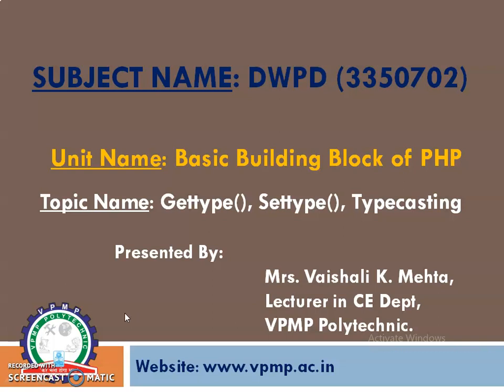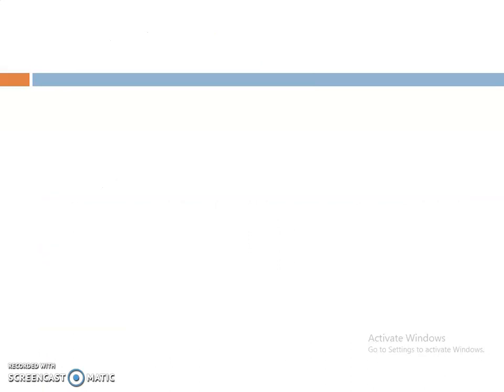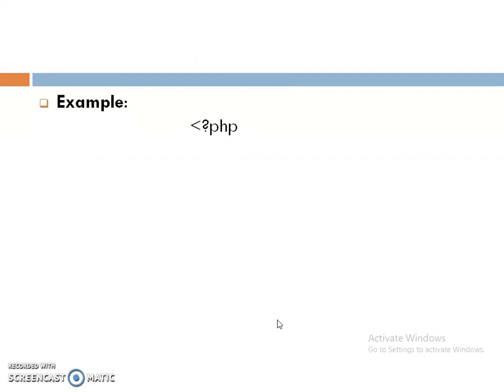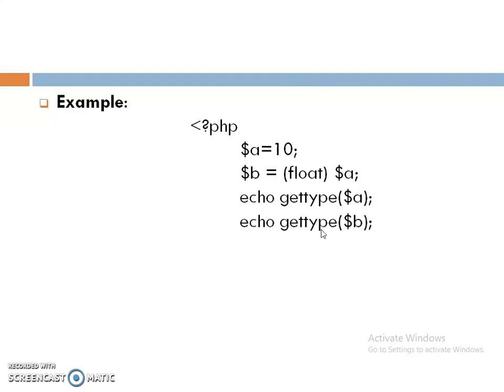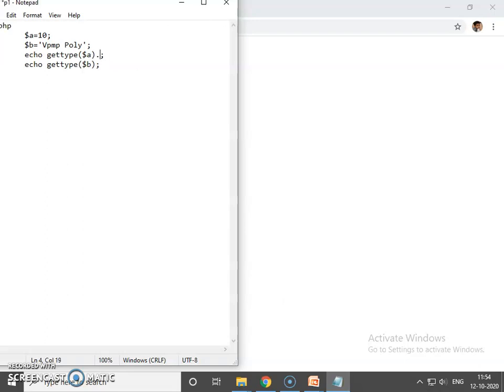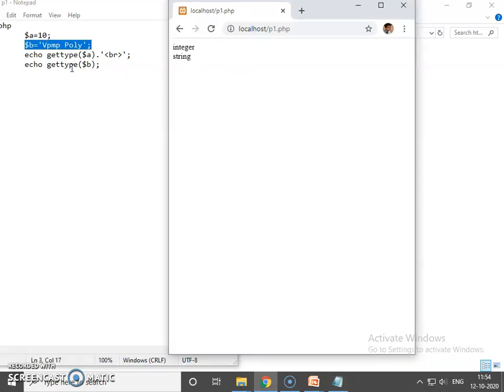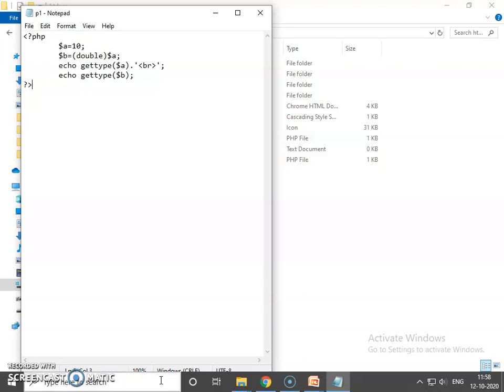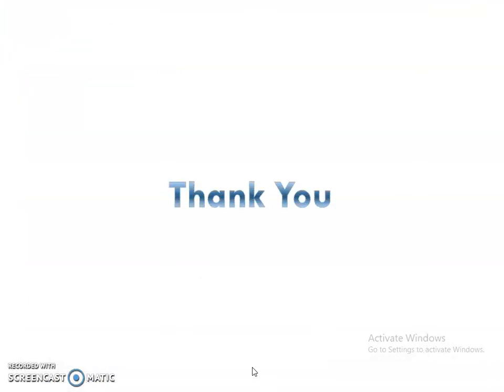Variable handling function | DWPD | 3350702 | Mrs. Vaishali Mehta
Describes various variable handling function like gettype() and settype(). also presenting concept of Typecasting.